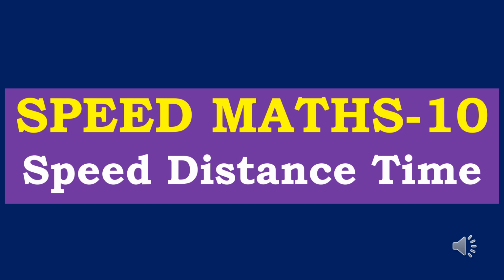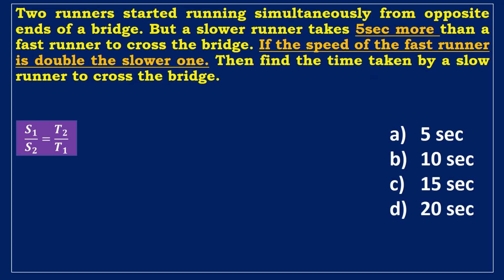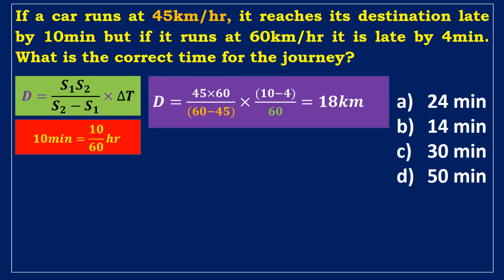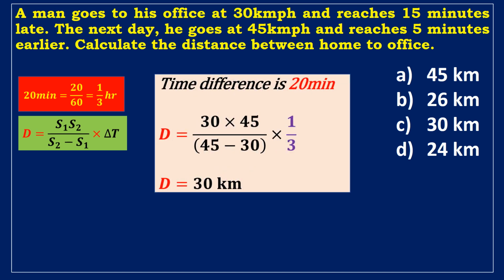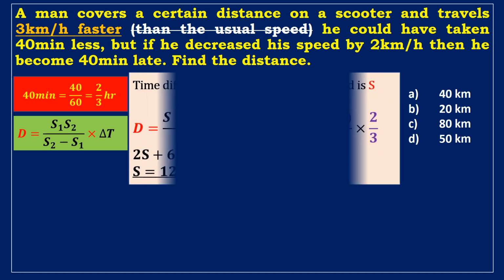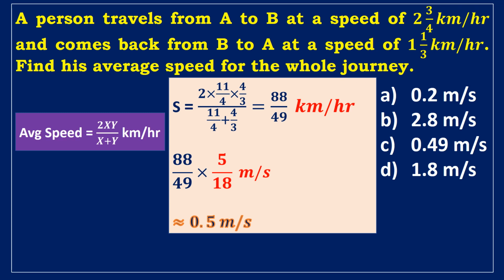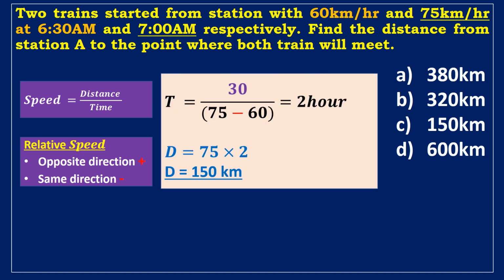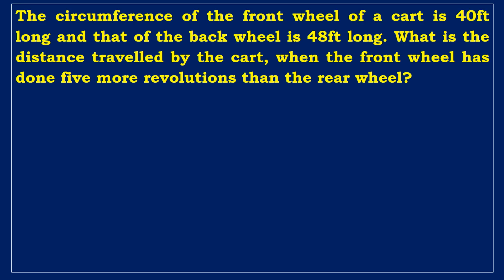Solving time speed distance Problems Made Easy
Improve your speed, distance, and time calculations with our comprehensive Numerical Aptitude video on "Time, Speed, and Distance Tricks." This video is part of our 'Smart Aptitude Training' series designed to enhance your problem-solving skills.

In this video, we will explore various models and tricks to tackle time, speed, and distance problems effortlessly. We'll start with understanding the basic concepts, followed by practical examples to solidify your understanding.

You will learn how to calculate time taken by a person running at a different speed, determine the distance covered by runners starting from opposite ends of a bridge, and find the correct time for a car journey based on its speed. We'll also delve into concepts such as average speed, relative speed, meeting points, and forward/backward problems.

Through clear explanations and step-by-step solutions, we'll guide you in solving complex problems efficiently. You will gain insights into calculating distances, determining average speeds, and understanding the impact of variations in speed on time.

Whether you are preparing for competitive exams or simply want to improve your numerical aptitude skills, this video will equip you with valuable tricks and strategies to tackle time, speed, and distance problems with confidence.

00:00 Speed, Distance and Time
01:28 Model-1 Time Taken
01:29 Running at 4/7th of his usual speed, a man covers a certain distance in 28 minutes. Calculate the time taken by the man to cover the same distance, running at his usual speed.
02:23 Two runners started running simultaneously from opposite ends of a bridge. But a slower runner takes 5sec more than a fast runner to cross the bridge. If the speed of the fast runner is double the slower one. Then find the time taken by a slow runner to cross the bridge.
03:09 Walking at the rate of 4km/hr a man covers a certain distance in 2hr 45 min. Running at a speed of 16.5km/hr a man will cover the same distance in:
04:21 If a car runs at 45km/hr, it reaches its destination late by 10min but if it runs at 60km/hr it is late by 4min. What is the correct time for the journey?
05:47 Model-2 Distance Covered
05:49 Sachin can cover a distance in 1hr 24min by covering 2/3 of the distance at 4km/hr and rest at 5km/hr. The total distance is,
06:47 A man goes to his office at 30kmph and reaches 15 minutes late. The next day, he goes at 45kmph and reaches 5 minutes earlier. Calculate the distance between home to office.
07:33 Ram goes to his school at the rate of 15kmph and reaches 15 minutes late. The next day, he goes 20kmph and reaches 5 minutes before. Calculate the distance between his home to school.
08:18 Model-3 Usual Speed Concept
08:21 Due to bad weather conditions, an aircraft reduce its speed by 200kmph and reaches 30 minutes late on a flight of 1200km. Calculate the usual speed of the aircraft.
09:08 A man covers a certain distance on a scooter and travels 3km/h faster he could have taken 40min less, but if he decreased his speed by 2km/h then he becomes 40min late. Find the distance.
10:22 Model-4 Average Speed Concept
10:23 Rahul goes to his office at 20kmph and reaches at 10AM. The next day he goes at 30kmph and reaches at 8AM, but he wants to reach 9AM. What must be his speed?
11:18 A person travels from A to B at a speed of 𝟐 𝟑/𝟒 𝒌𝒎/𝒉𝒓 and comes back from B to A at a speed of 𝟏 𝟏/𝟑 𝒌𝒎/𝒉𝒓. Find his average speed for the whole journey.
12:10 Model-5 Relative Speed
12:12 A thief noticed by a policeman from a distance of 200m. The thief starts running and the policeman chases him. The thief and the policeman run at the rate of 10km/hr and 11km/hr respectively. The distance between them after 6min will be,
13:09 Model-6 Meeting Point
13:11 Two trains started from station with 60km/hr and 75km/hr at 6:30AM and 7:00AM respectively. Find the distance from station A to the point where both train will meet.
14:19 The distance between Mohan and Sohan is 500m. They started walking towards each other @ the rate of 10km/hr and 15km/hr respectively at 7AM. Find at what time they will meet and also find the distance from origin of Mohan to the meeting point.
15:29 Model-7 Forward/Backward Problems
15:31 An insect moves forward by 4cm in 1sec and in next second it moves backward by 2cm. Calculate the time taken by insect to cover distance of 20cm.
16:24 Model-8 Cart Problems
16:26 The circumference of the front wheel of a cart is 40ft long and that of the back wheel is 48ft long. What is the distance travelled by the cart, when the front wheel has done five more revolutions than the rear wheel?